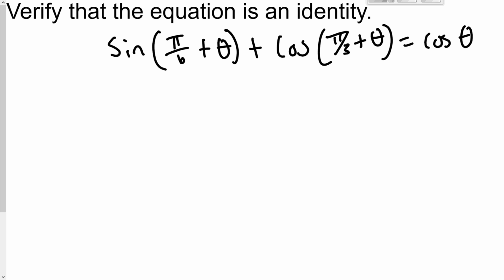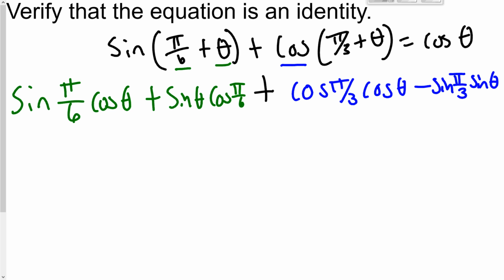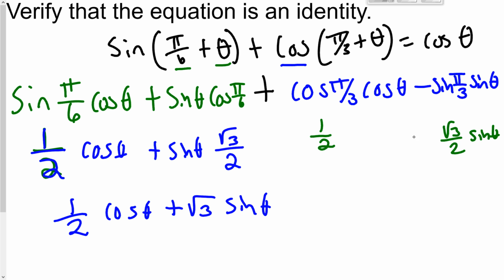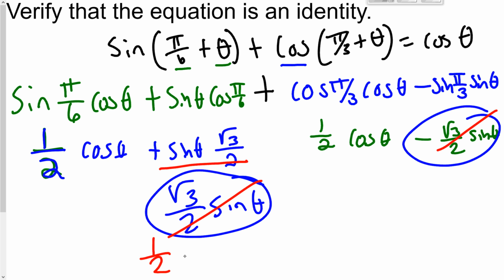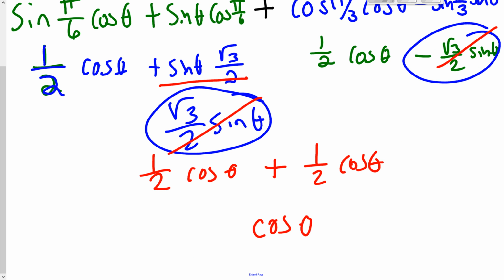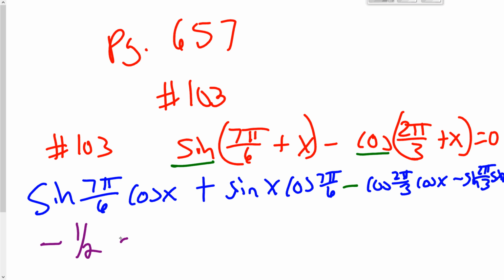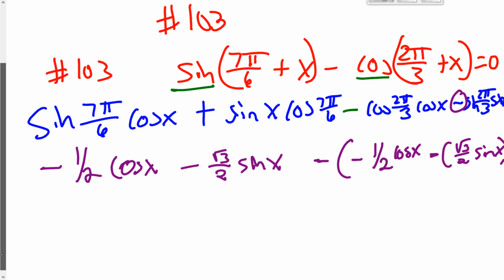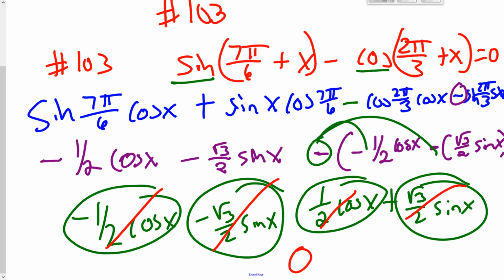PreCal Ch. 7.3 Verifying an Identity